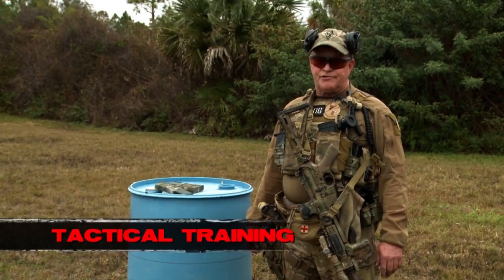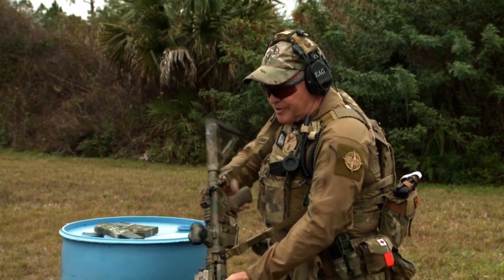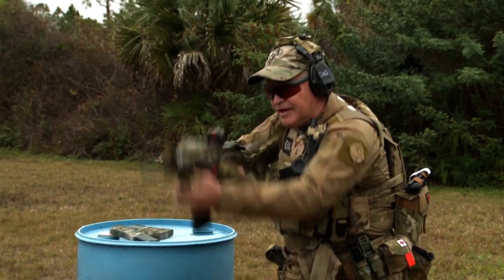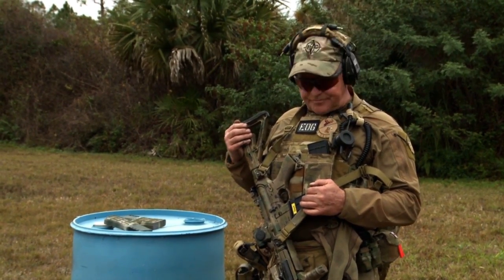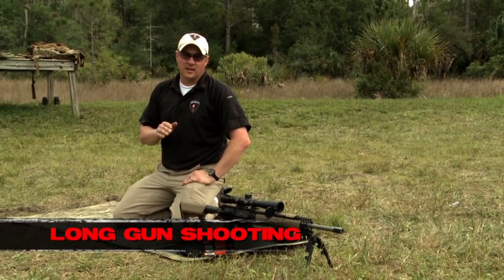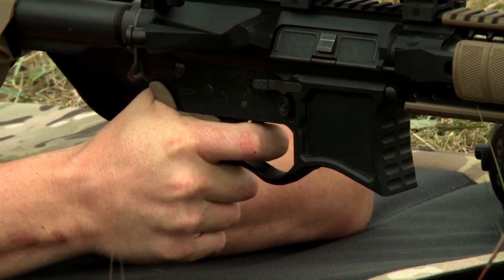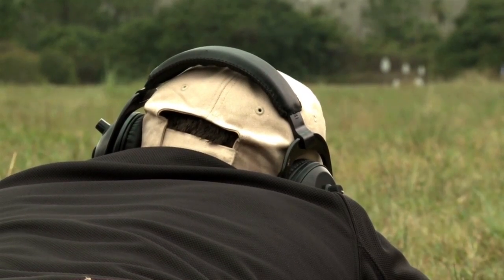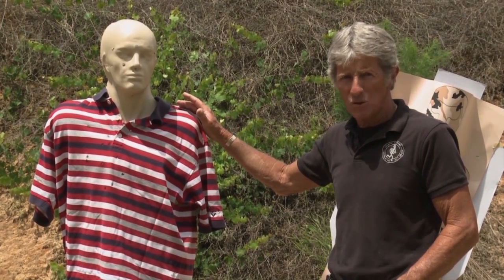Make Ready TV, Episode 2: Don't Be The Guy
In this episode, Matt and Ceilidh take you to Pat Rogers to review how to make ready on the range. In the Self Defense segment, Matt Jacques reviews situational awareness. In the Long Gun Shooting segment, Jim Gilliland reviews long gun fundamentals. For the Pro-Tips segment, we have tips from Super Dave Harrington and Louis Awerbuck.

The Panteao Make Ready Online Firearms Training Center is your one stop source where you can learn from the best teachers available anywhere, anytime. Our exclusive Make Ready video series covers empty hands, knives, concealed carry, tactical firearms training, vehicle tactics, combat medicine, home defense, gunsmithing, self-reliance and more. We also offer documentary videos as well as product profiles and other exclusive content. To further broaden our subject matter, there is a wild game cooking series and a strength training series where you can follow along in the workouts.

Subscribers have unlimited access to the entire Panteao video library so that you can watch what you want – when you want – as often as you want. You can stream hundreds of videos seamlessly across all your devices in SD, HD and UltraHD. New exclusive video content is added each month.

No one else delivers this much content from so many vetted and proven instructors all in one place.